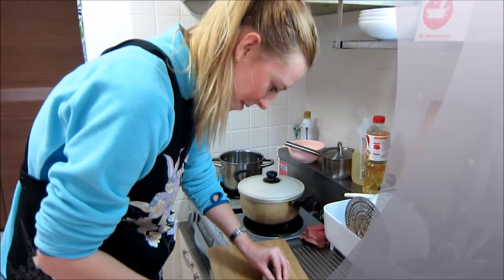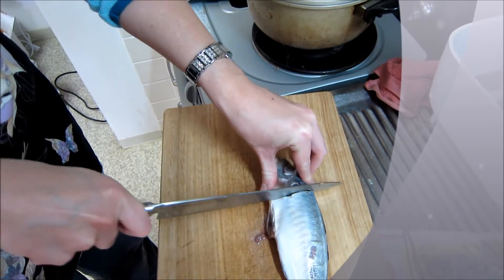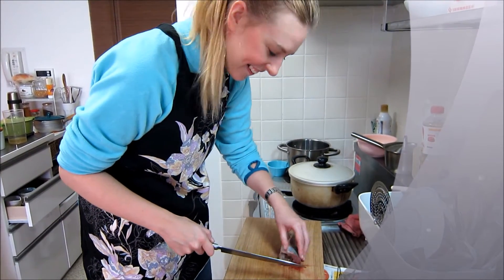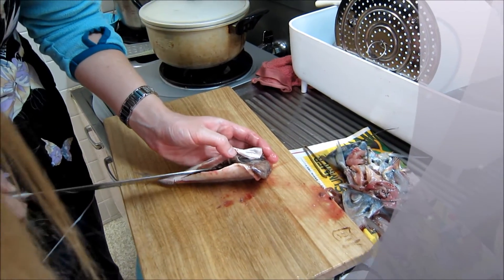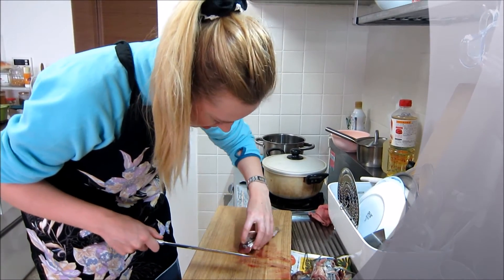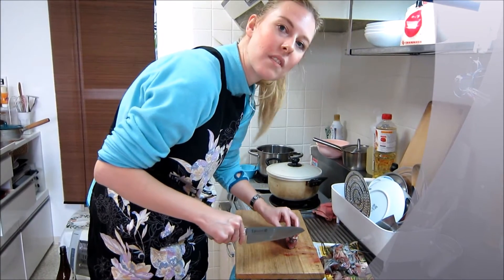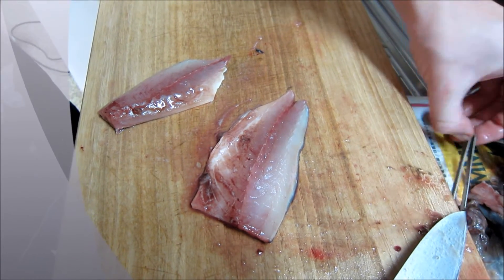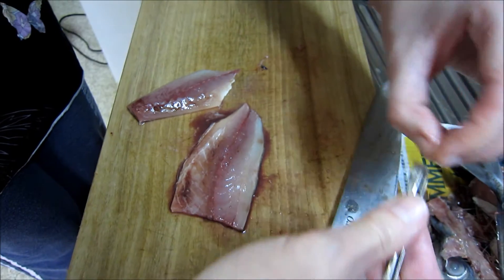Gabriella White - Preparing Fish for Beginners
Tokyo cooking class - with washoku student Gabriella White - voiceover by Master Chef Watanabe